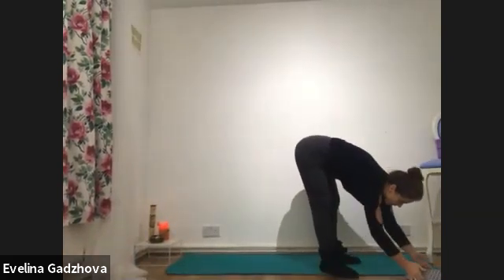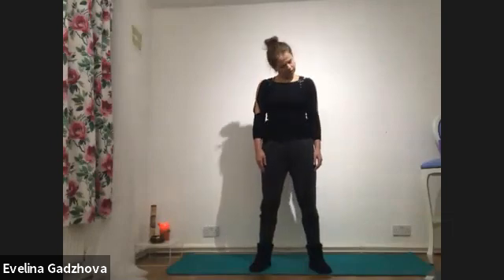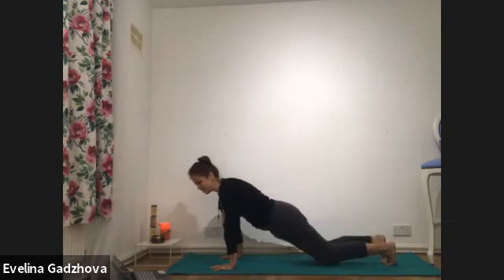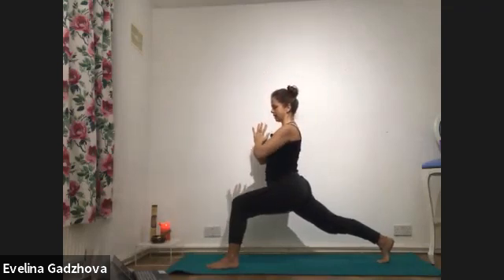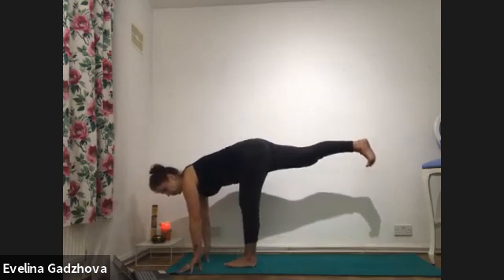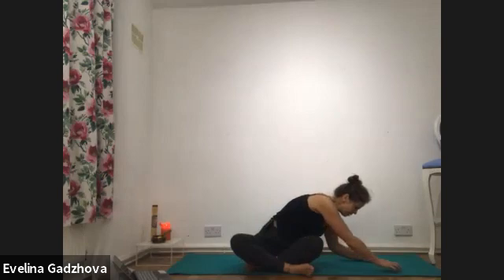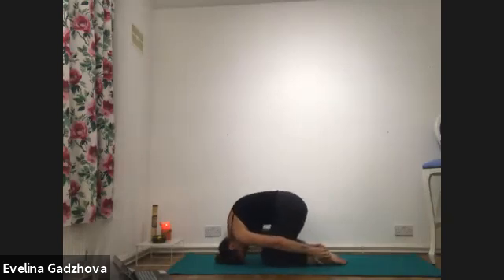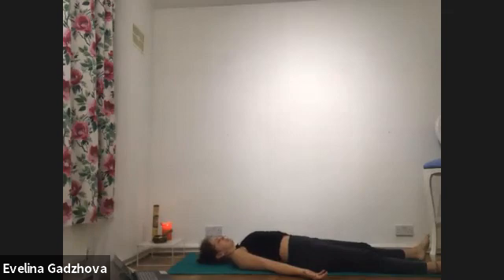The Long Flexi Spine: Online Class (19 Jan 2021)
In this video we go through series of spine lengthening, bending and twisting yoga poses. A beautiful yoga routine to help improve your posture, open the shoulders, lengthen the spine and lubricate the joints.

Especially if you have problems with the spine this could be adopted as your daily yoga routine for a while. As usual, listen to the body and do as much as you can, take rests and breathe!

Namaste!
Evelina

As of this video date I teach Zoom classes on Mondays @ 6:30pm, Thursdays @ 12:00pm and Sundays @ 10:30am (UK time). Should these times change this will be reflected in my website and FB page.

Evelina